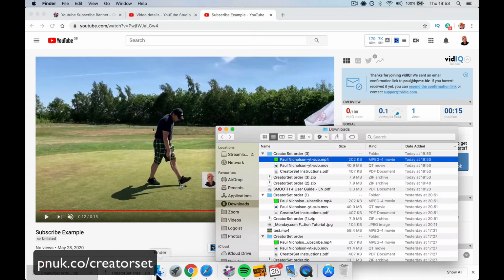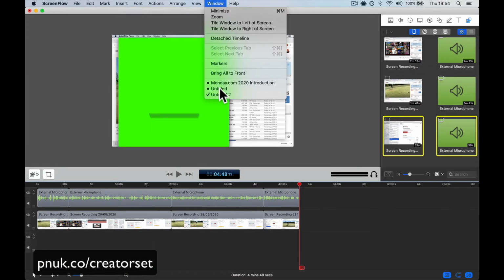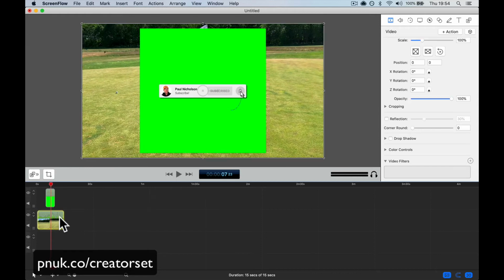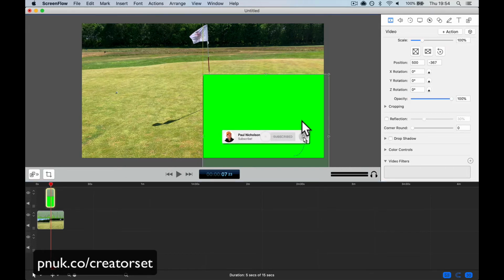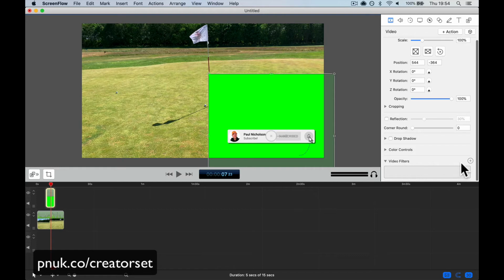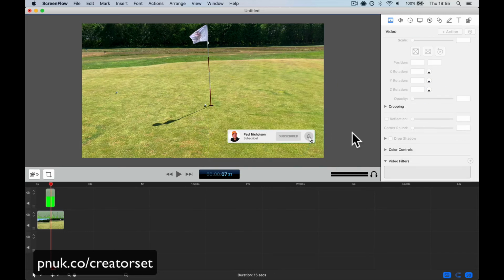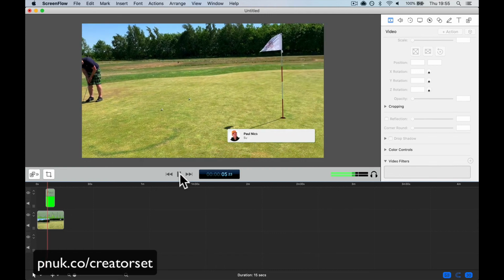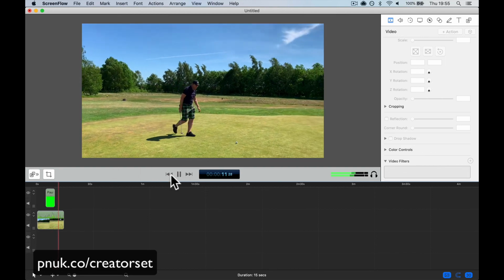How To Remove Green Screen On Screenflow Quick Tip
► Useful?